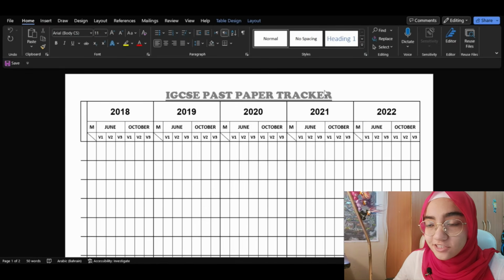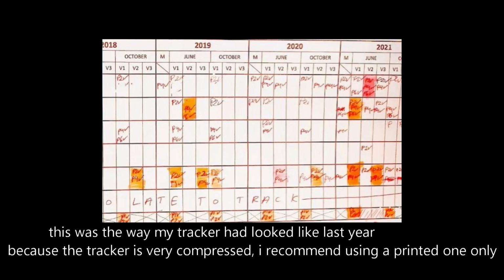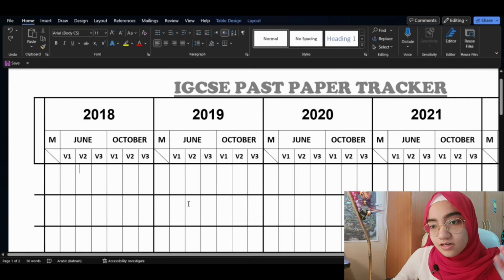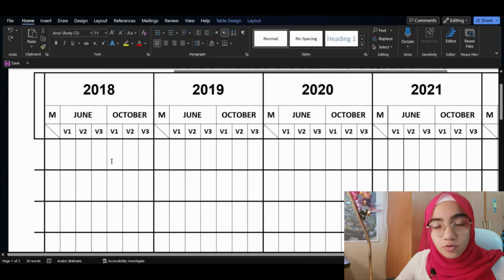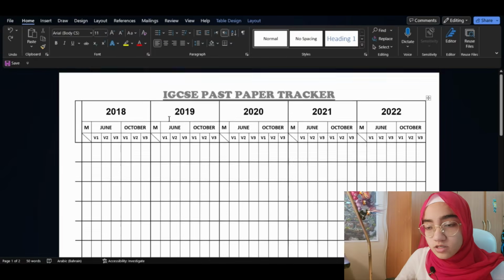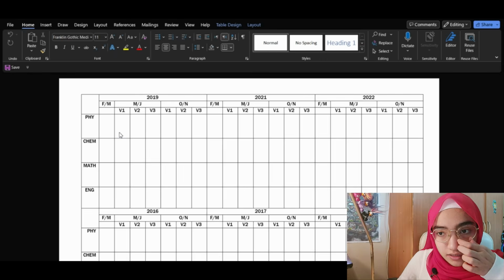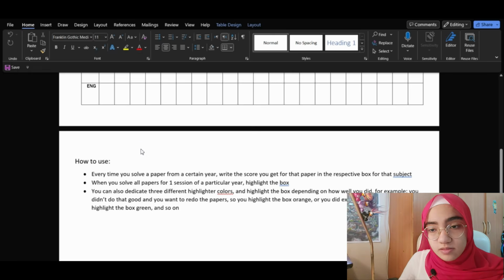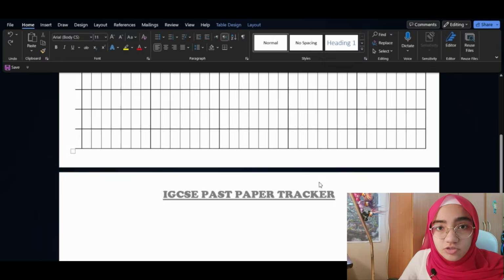IGCSE & AL Past Paper TRACKER 📈📊 + free template 🙊 - Preparing for AS level exams (1 MONTH LEFT 😱😱)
With almost a month left to IGCSE and AL board exams, and with stressful times like these, here is how I organise my past papers using the IGCSE/ AL past paper tracker I made and swear by 🤞 WITH A FREE TEMPLATE

Timestamps
0:00 Intro
0:17 Advantages
1:07 Past paper TRACKER vs PLANNER
1:41 IGCSE Past paper tracker
2:39 How to use
3:31 Highlighting system
4:45 AS/ AL Past paper tracker
6:06 Editing your OWN tracker
6:36 Outro

Lmk if you'd like to see more videos like this, and if there are any changes you'd make to this schedule!